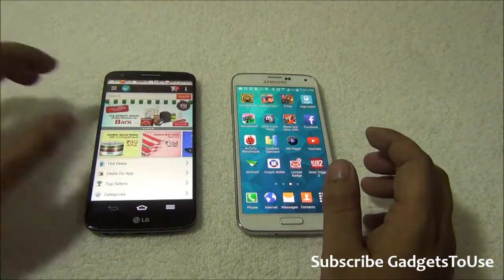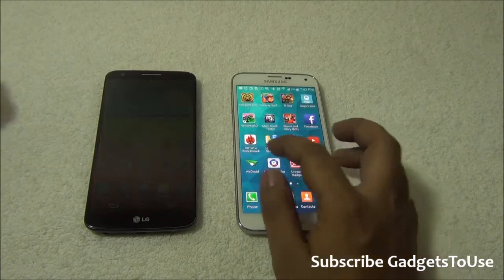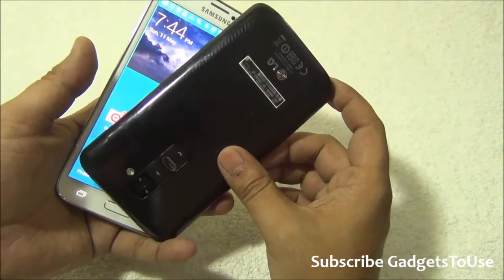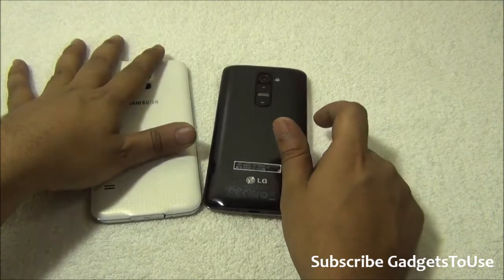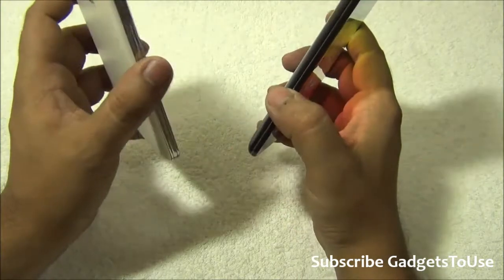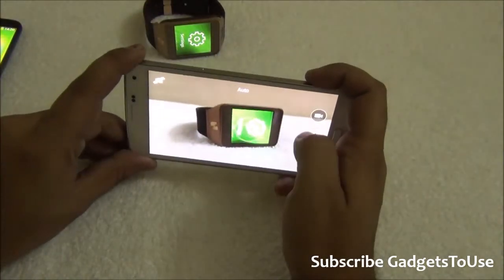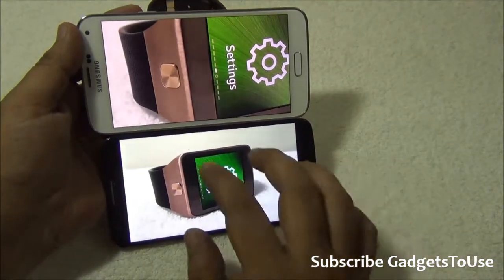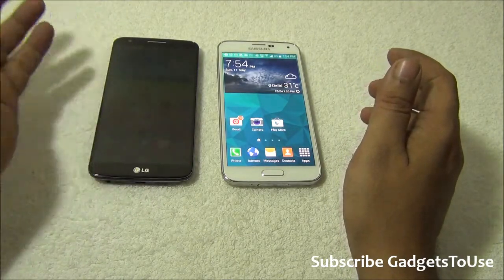LG G2 VS Samsung S5 Comparison Review Hardware, Camera, Build, Features, Software and Overview HD